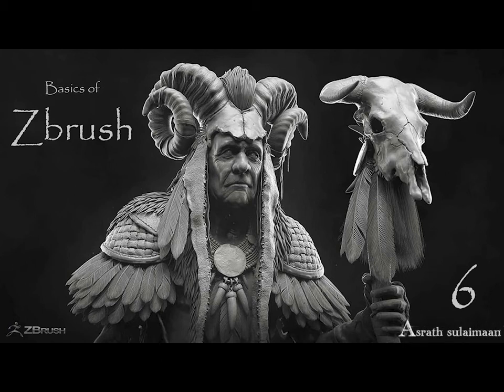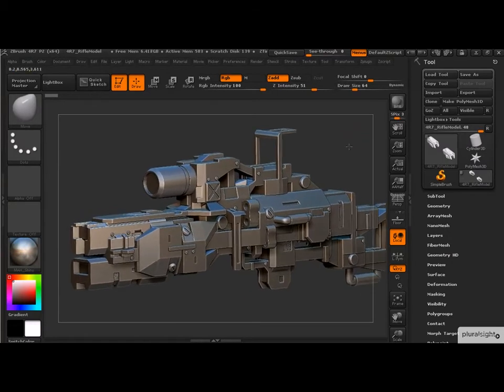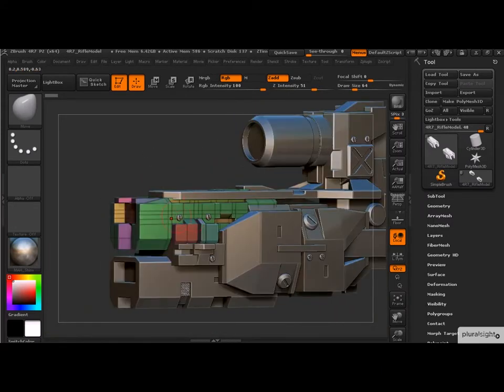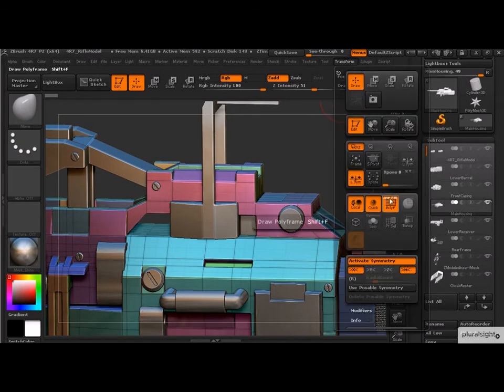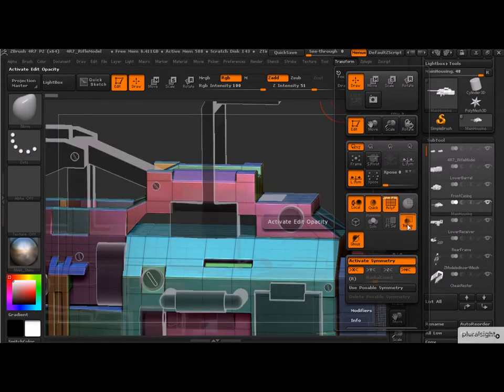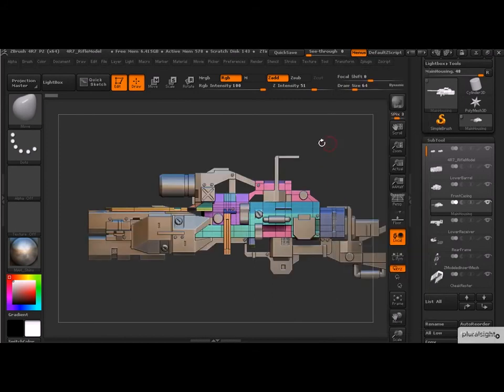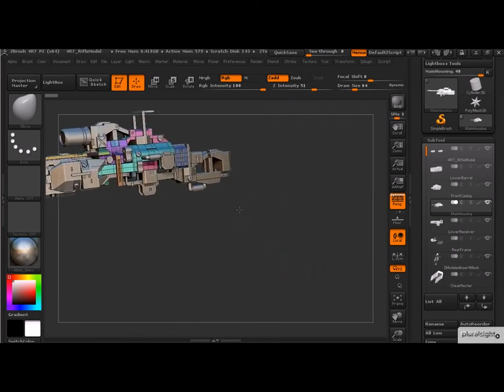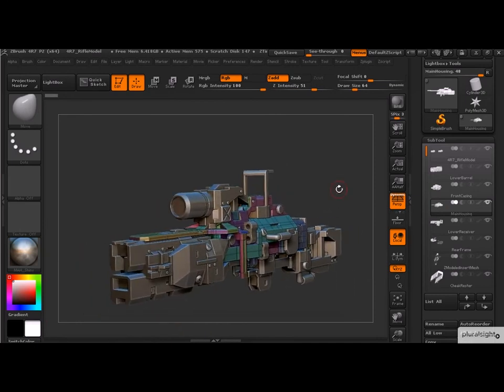Zbrush Basics- 6 | Display options | Asrath sulaimaan